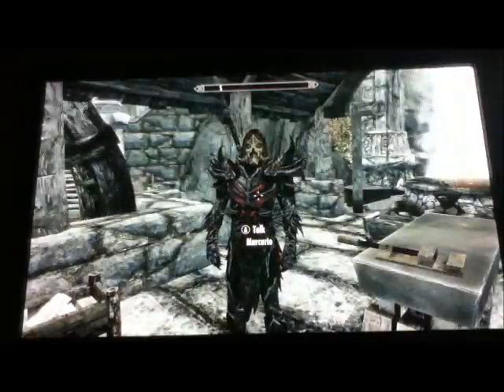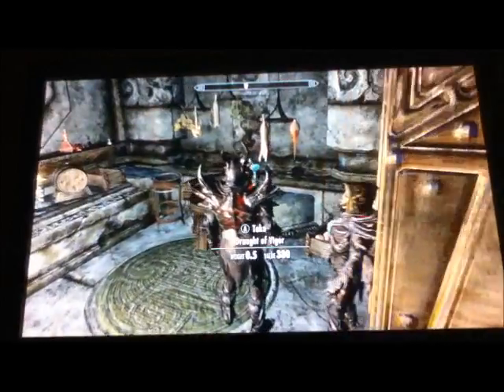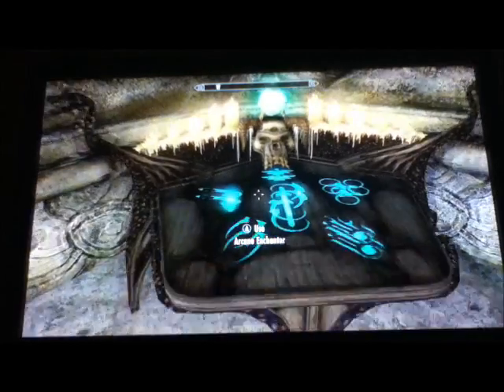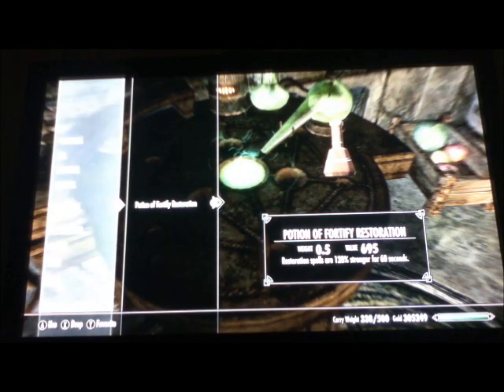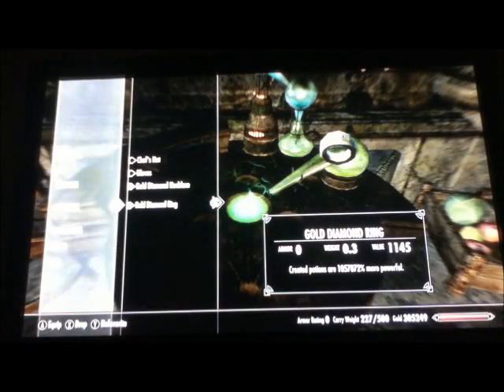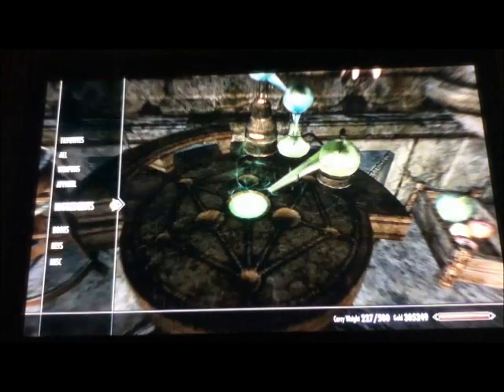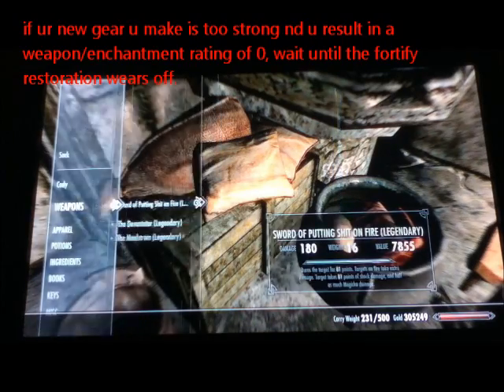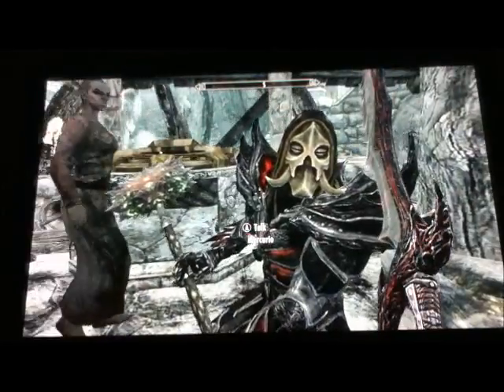The Elder Scrolls V: Skyrim - 1 Million Dmg Weapons/Armor Glitch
Demonstrating how to make weapons nd armor that do over a million damage literally.

TO HAVE INFINITE HEALTH/MAGICKA/STAMINA:: enchant ur gear AFTER doing the glitch, with fortify health/fortify health regen on ur body armor, fortify magick/magicka regen on ur helmet, fortify stamina/stamina regen on ur boots. ull b invincible afterwards.

taking advantage of a glitch: fortify skill enchantments are categorized under restoration in this game. Creating a fortify restoration potion allows the ability to increase these enchantments

Requirements:

-ingredients for the following potions (make sure u hav enough for a few fortify restoration potions):

fortify restoration (Abecean Longfin, Cyrodilic Spadetail, Salt Pile, Small Antlers, Small Pearl)

fortify smithing (Blisterwort, Glowing Mushroom, Sabre Cat Tooth, Spriggan Sap)

fortify enchantment (Blue Butterfly Wing, Hagraven Claw, Snowberries, Spriggan Sap)

all ingredients above can be purchased from alchemy shops. the ingredients in each shop are random per day so just keep visitng them until u get the desired amount of ingredients per potion.

- preferably to take full advantage of this glitch hav a 5/5 in the alchemist perk in ur alchemy skill nd the benefactor perk (both increase how much stronger ur potions are made). u do not needa perk in ur enchanting or smithing skill for this glitch to work.

-one to four pieces of equipment with fortify alchemy (at least 20% increase on one or four pieces)

Steps:

- equip ur gear (1 or all 4 pieces) that hav fortify alchemy on it. fortify alchemy can be enchanted onto a head piece, gloves, ring, nd necklace.

- find an alchemy table (one can be purchased in a house u own or u can find one easily accessible in dragonsreach or in the college of winterhold) nd create a potion of fortify restoration (ingredients listed above).

- drink the potion of fortify restoration

- unequip ur fortify alchemy gear, nd re-equip it. (not doing so will not make in increase in ur next potion even tho the numbers r higher when u look at ur gear. the new stronger % after drinking the potion will not apply until after u unequip nd re-equip ur fortify alchemy gear).

- make a new fortify restoration potion

- rinse nd repeat until desired %

- after u r satisfired wit how strong ur new potions r, make a potion of fortify smithing nd potion of fortify enchanting.

- u can use the fortify enchanting potion to make stronger fortify alchemy gear (optional) it isn't necessary becuz of how strong ur potions r already

Notes:

- u will notice ur enchantments on ur current set of gear (for example if u hav armor that has increase health by 72 will be over 10,000) will increase. this is only temporary until ur fortify restoration potion wears off.

- THERE IS A LIMIT to how strong u can make ur potions. somewhere around 20 million % increase, ur fortify enchanting/fortify smithing potions will reach a limit nd go into a negative. ur fortify restoration potions r too strong nd u will hav to redo this after the potion wears off.

- if u use 4 29% fortify alchemy equipment (highest possible without glitching) u will get a 130% fortify restoration potion. if performing the glitch, this will become a 530% potion, 2,920% potion, 65,342% potion, nd 29,847,012% potion. anything higher than around 20 million is too high. i see no purpose in going higher than  60,000 becuz at that point everything u make will be in the thousands.

i did this glitch after beating the game. it did in fact ruin th fun in th game for me nd i went bak to using normal gear. made the video to share wut i knew